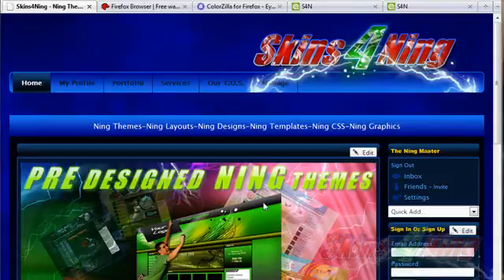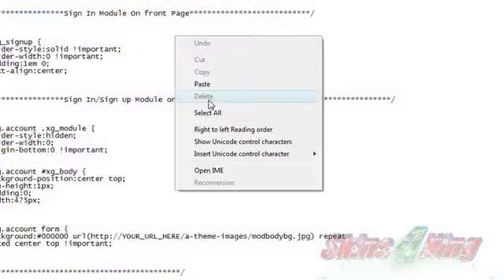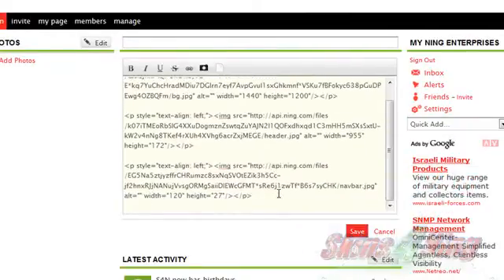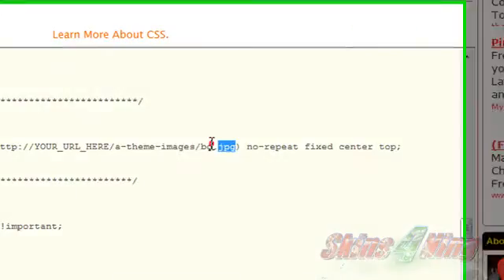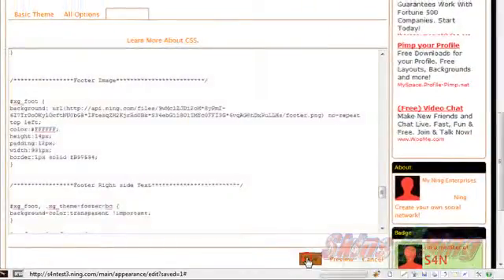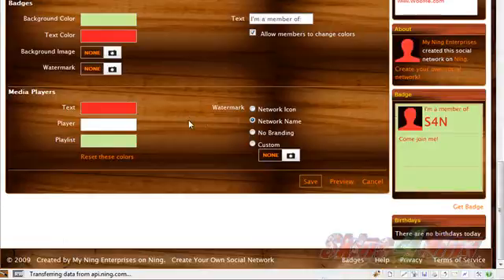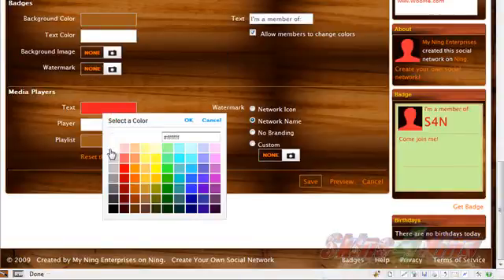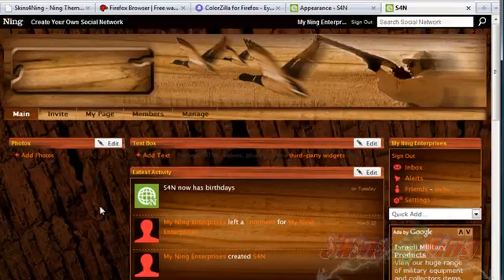Pre Designed Ning Theme Import Tutorial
This tutorial will show you how to import a Pre-Designed Ning Theme purchased from Skins4Ning.Com, as your default theme for your Ning network.